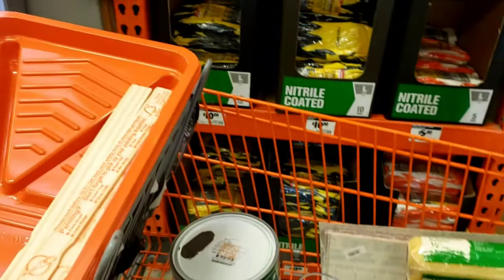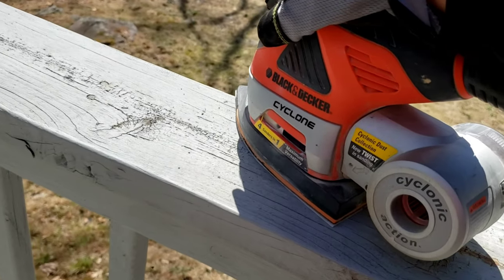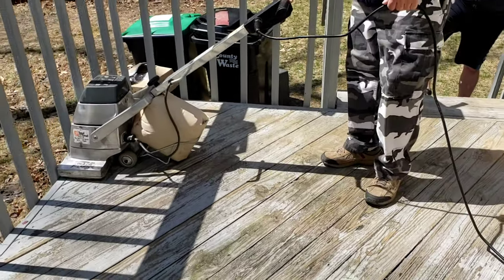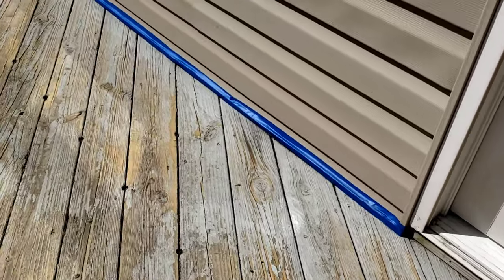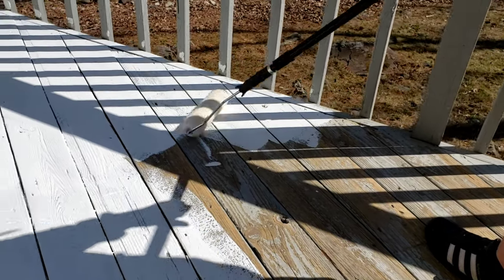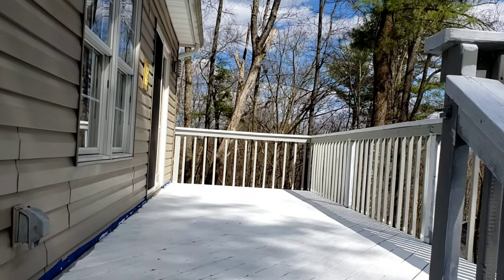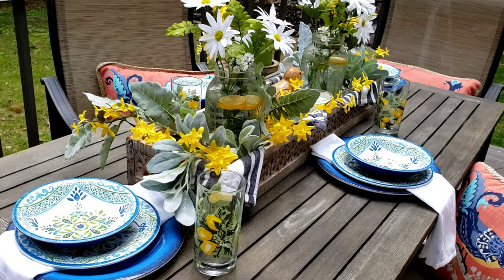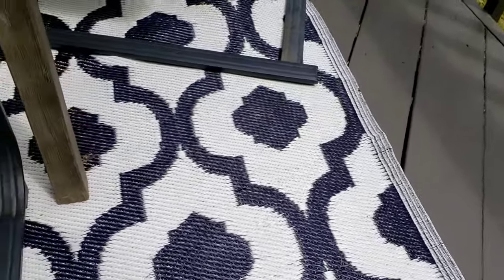🌞 DIY Summer Deck MAKEOVER!!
I'm super pumped to finally reveal the renovations done to the deck. I CAN NOT believe by doing it ourselves, we saved hundreds of dollars!  I hope this video brings you inspiration and motivation to give your home some TLC with a little DIY.

MAKEOVER ITEMS PURCHASED
🌞 We used curtain rods to hang our lights LOL!!

🌞String Lights

🌞Plastic Straw Patio Rug

🌞BEAUTIFUL Melamine outdoor Dishes